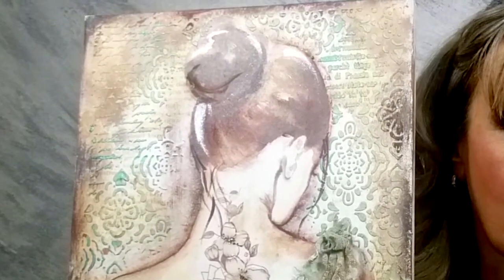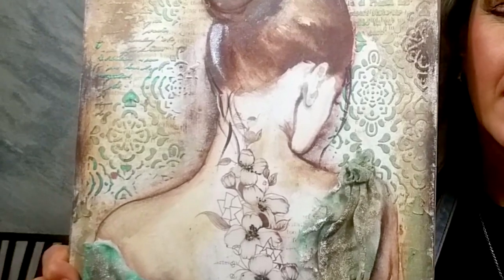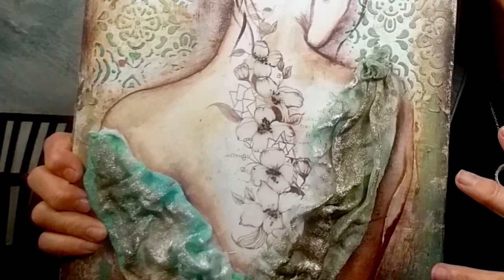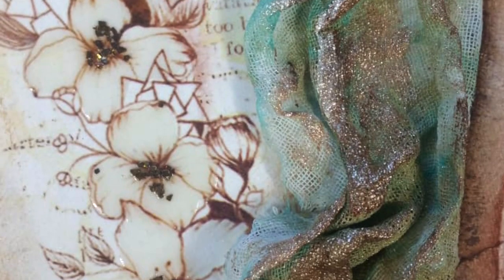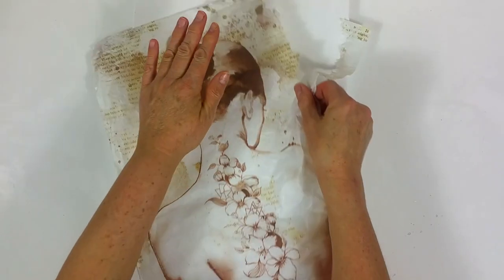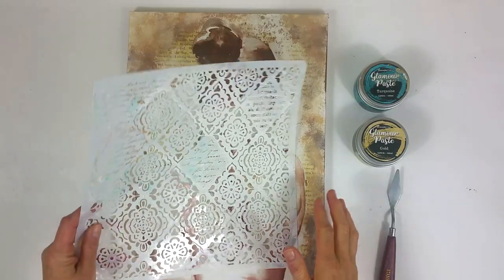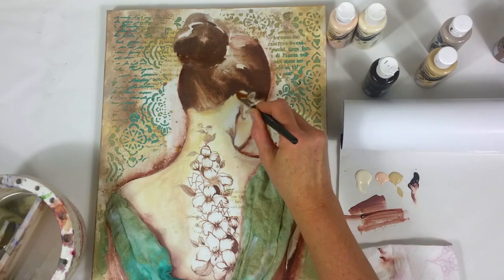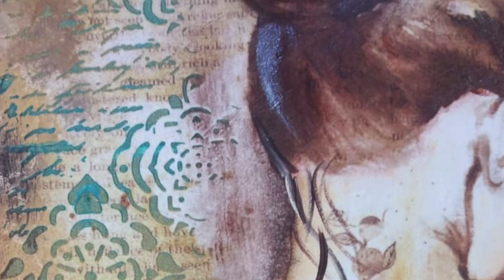Euridice By Monica Paruta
AUDIO: English / Italian/ French

Hi, I’m Monica Paruta, create together with me step by step this beautiful Canvas, learn with me how to decorate with elegance a canvas using Mixed Media techniques.